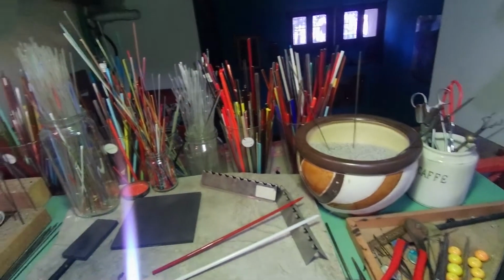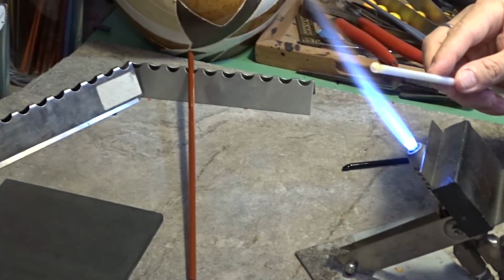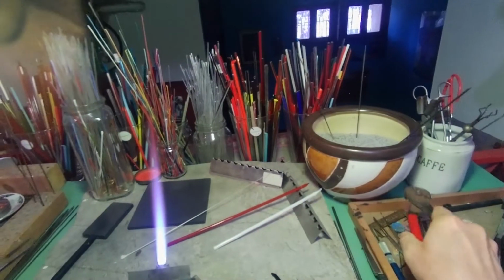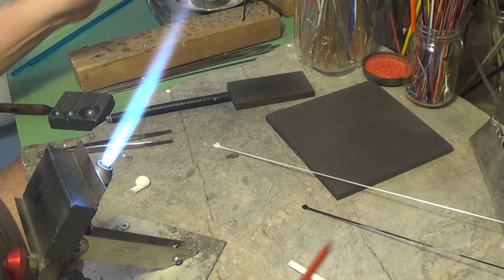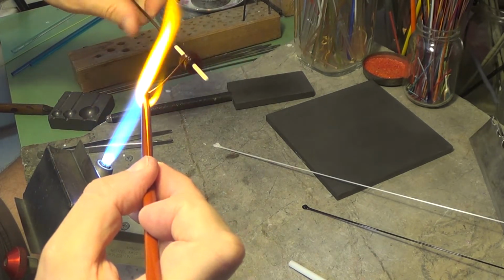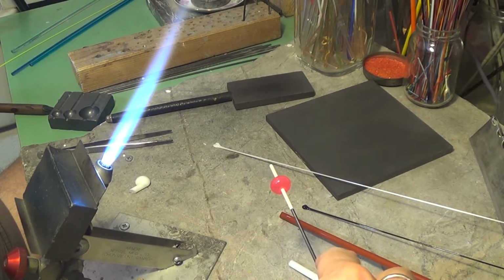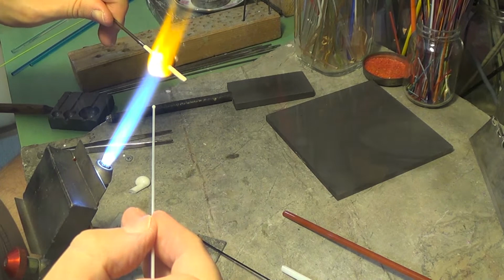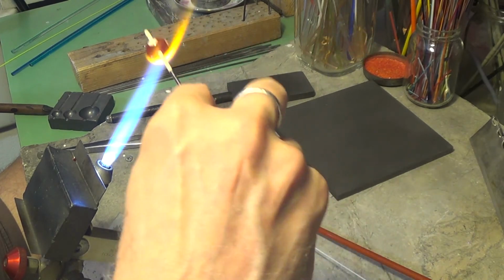QUICK Glass Bead Making Video Tutorial: Pulling Stringers & Adding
A beginners guide to pulling stringer and dot creation. Stringers are small glass rods that are often used to make dots. Pulling your own is easy and fun and we'll take a look at that. And while we're at it, we will use those stringers to decorate a bead.

The goal of this FREE video series is to simulate a one-on-one glass bead making lesson. Step-by-step instruction, first person perspective lessons - Great for beginning BeadMakers and even helpful for more experienced Lampworkers!

FUNDRAISER: Help Tim LIVE With Stage 4 Cancer.
This video was filmed before I was told that I had stage 4 throat cancer. Now, as I release this video-short I am in an alternative care center in Germany.
I am unable to speak properly because of the tumor on my tongue and have lost more than 80 pounds (36 kilo). But we still have hope and YOU can help. Please consider donating to our cancer fund.

Another Way To Help: We invite you to visit our online shop. If what we do is of interest to you, your purchase is equally helpful, as is sharing our website link with family and friends.

Tim James is a glass bead maker and instructor. He lives in Tuscany, Italy with his jewelry designer wife Lily. He has been working with glass since 2002 and teaching glass bead making since 2005. His client list includes Chanel, Ferragamo and Escada as well as thousands of independent designers.